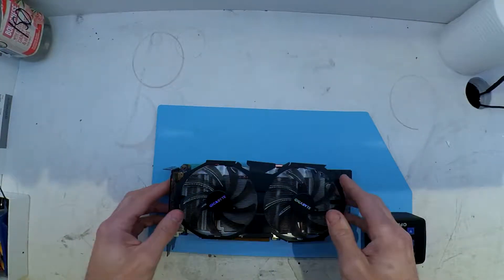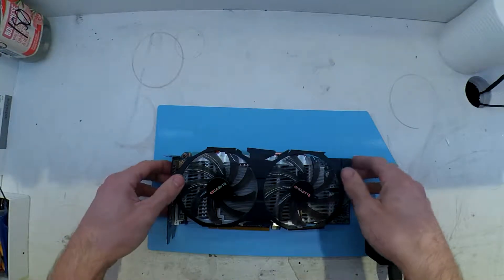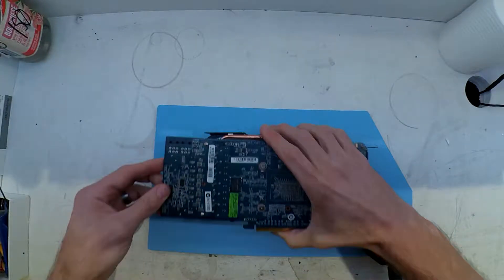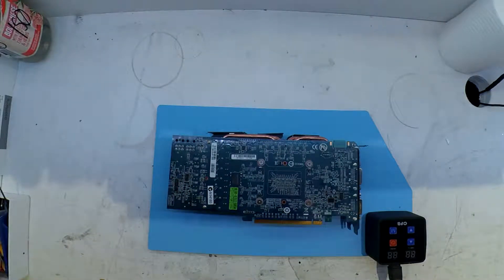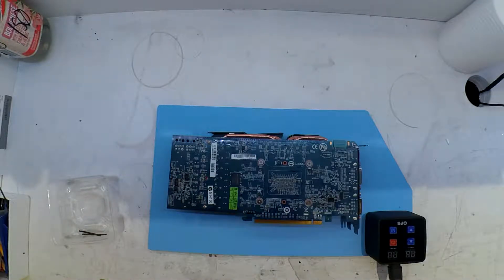gigabyte GTX 560 thermal paste replace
A Simple thermal paste replacement on a GTX 560 =-=-=-=-=-=-=-=-=-=-=-=-=--=-=-=-=-=-=-=-=-=-=-=-=-=-=-=-=-=-=--=-=-=-=-=-=-=-=-=-=-=-=-=-=-=-=-=-=-